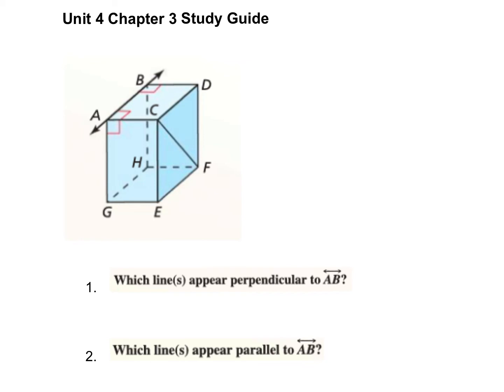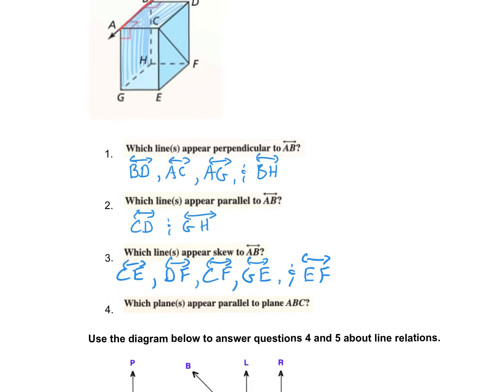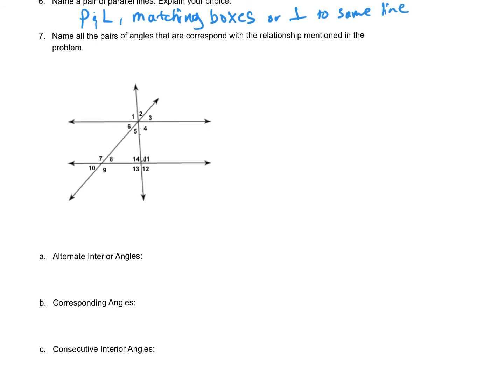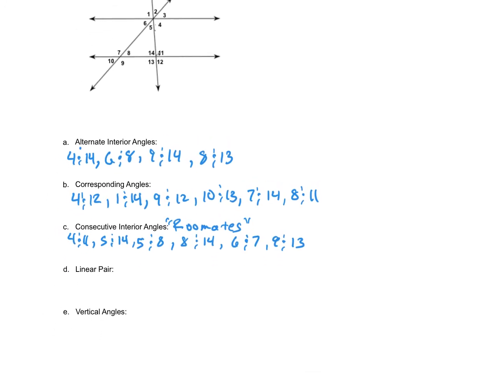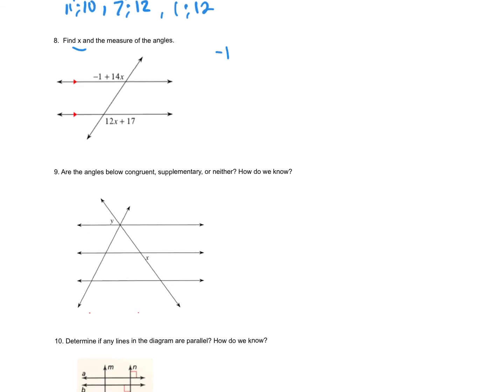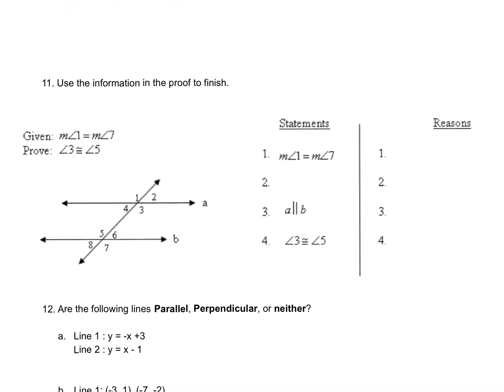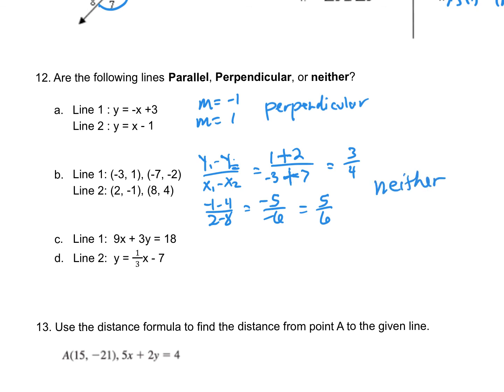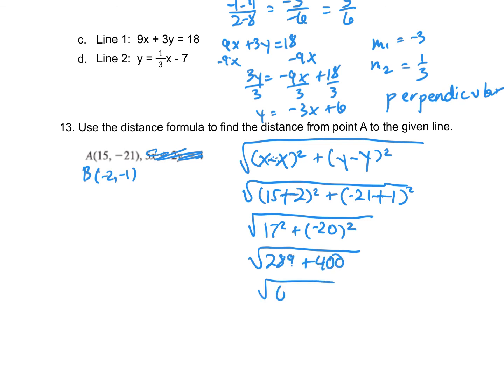Ch 3 Study Guide